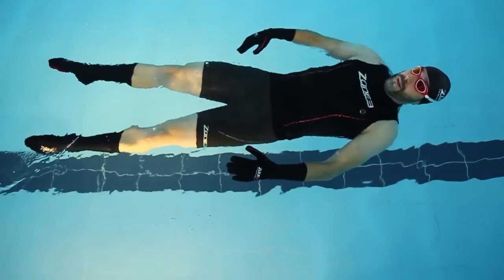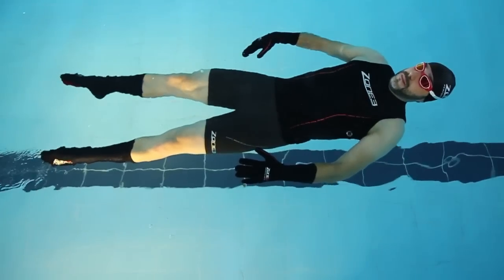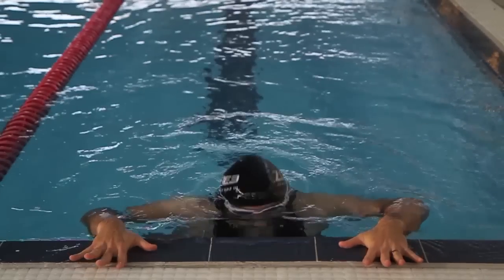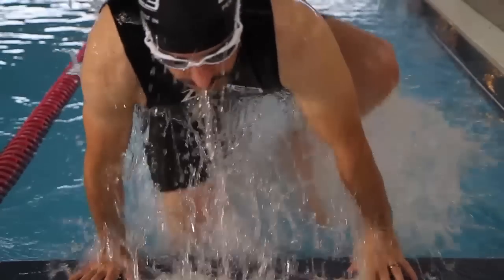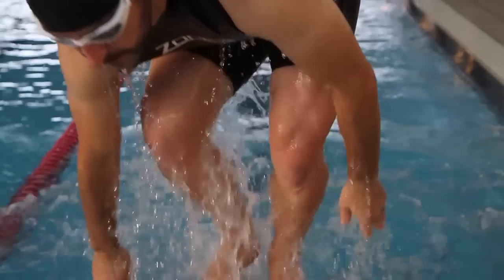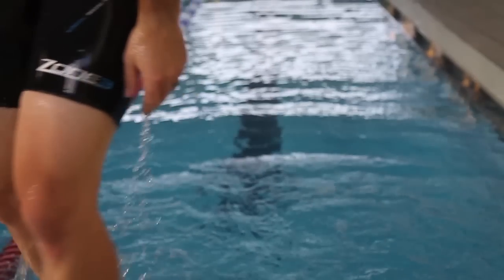Testing the Zone3 Neoprene Buoyancy Shorts with Create Fit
A video demonstrating & testing the Zone3 Neoprene Buoyancy Shorts.